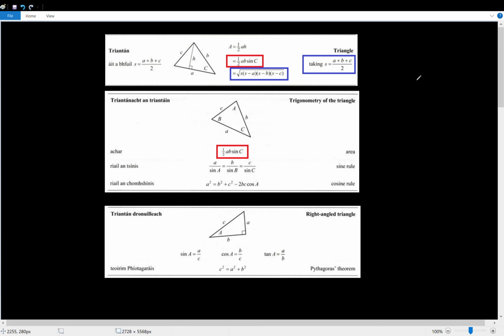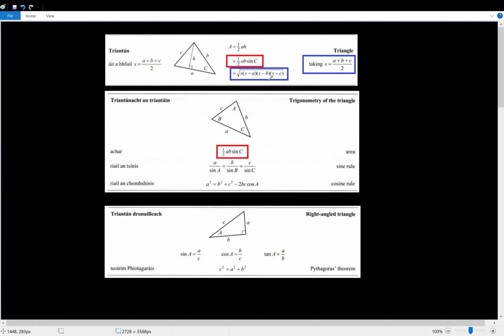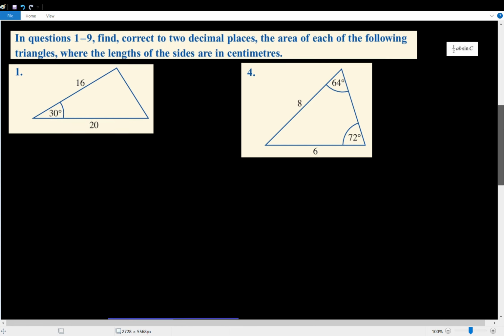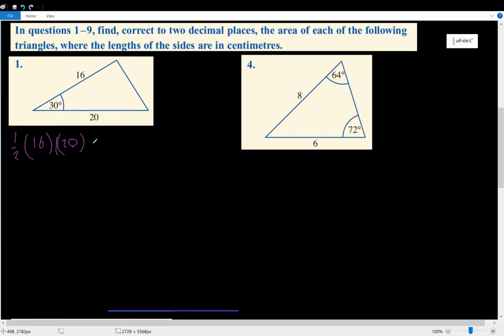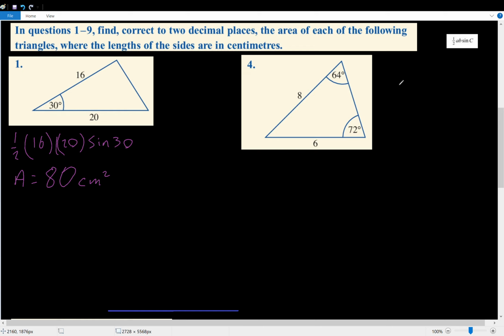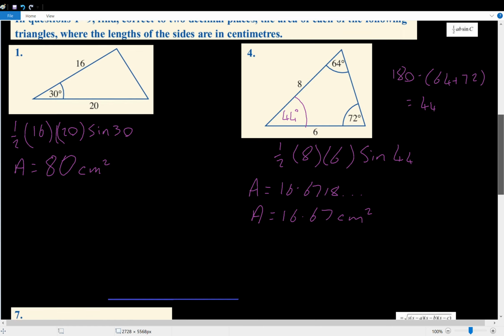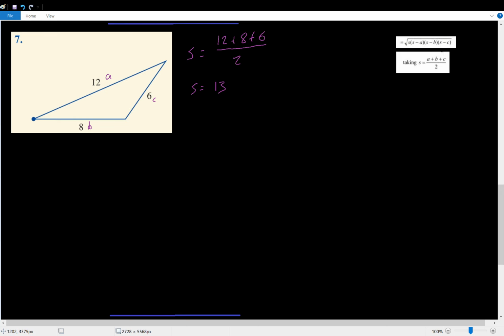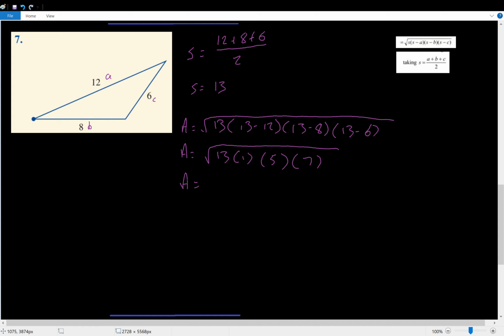Project Maths 3a; Ex 4.4; Ques 1, 4, and 7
Worked Solution to Questions 1, 4, and 7 from exercise 4.4 in Project Maths 3a.

Using different formulas to find the area of given triangles.